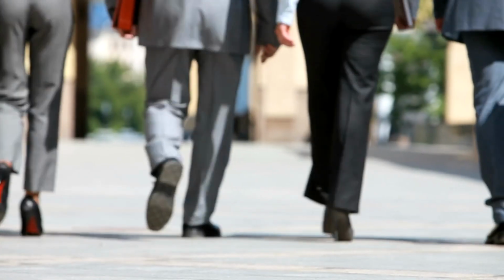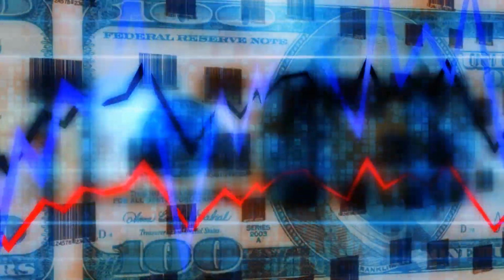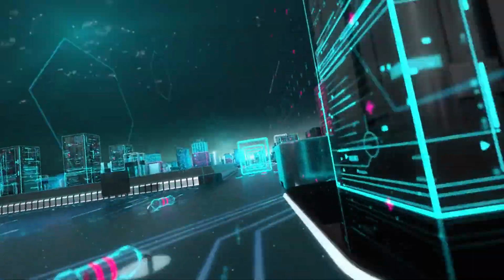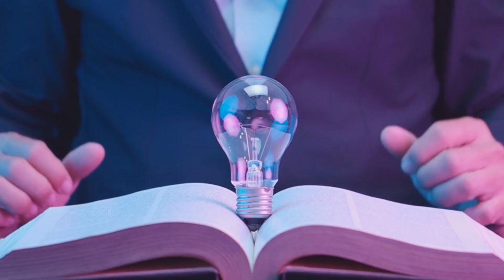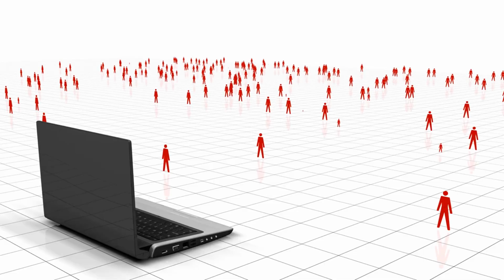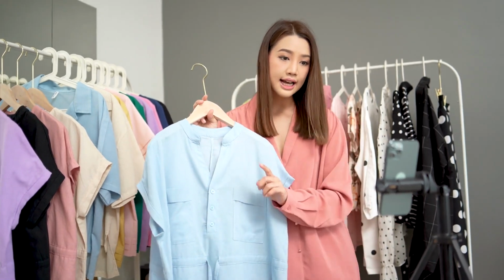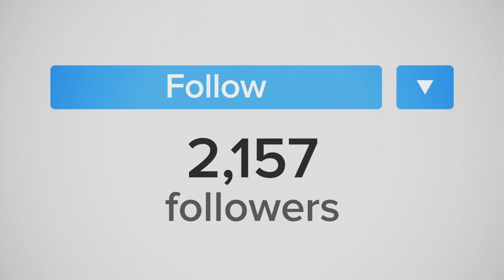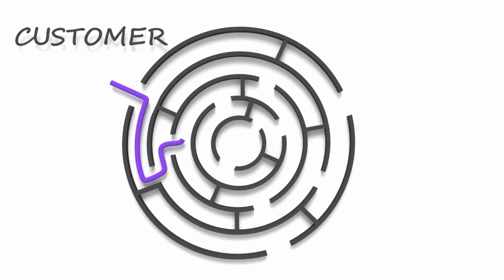BUILDING a BRAND from SCRATCH: 6 STEPS for SMALL BUSINESSES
Welcome! Ready to build your brand from scratch? You're in the right place. Did you know 90% of startups fail, and one big reason is poor branding? Shocking, right? But don't worry; you're about to learn the secrets to beat the odds.
Here's a mind-blowing fact: businesses with strong brands outperform others by 20%. Imagine what that could mean for your small business. We'll walk you through six powerful steps to create a brand that stands out and thrives.
You'll discover how to find what makes your business unique and tell your story in a way that grabs attention. We'll dive into creating a visual identity that sticks and mastering the digital world to draw in customers.
But that's not all. You'll learn how to use social media like a pro and turn amazing customer service into loyalty that lasts. Excited yet? You should be!
Ready to build a brand that shines? Let’s get started!